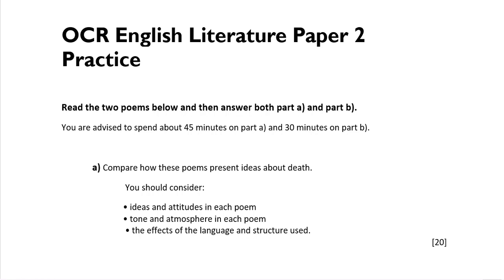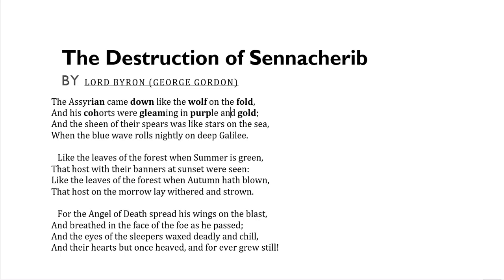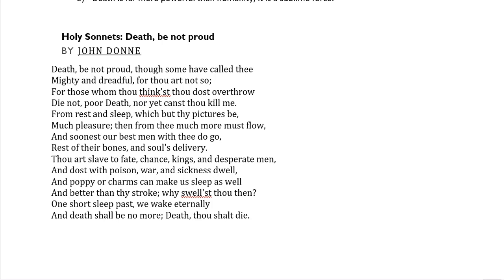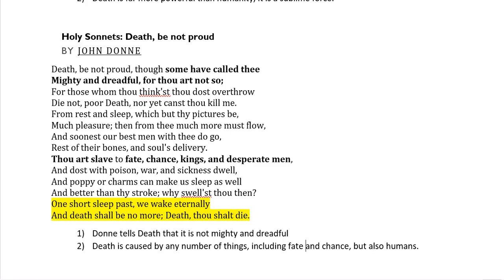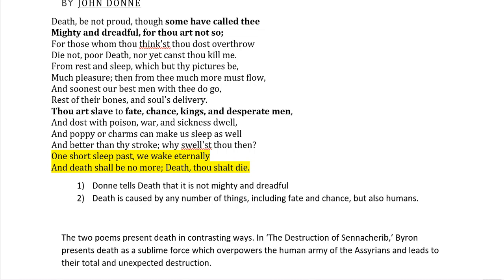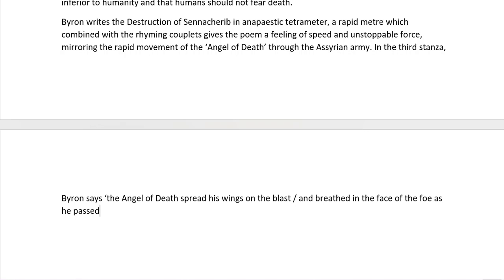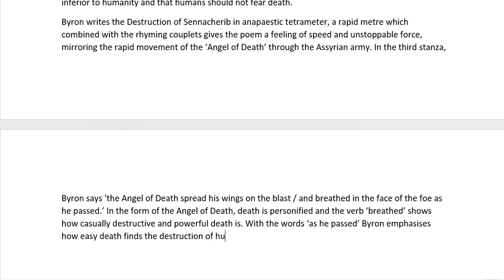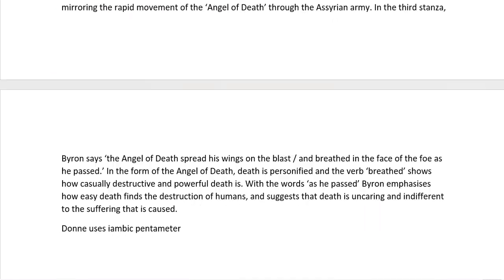OCR English Literature Poetry Comparison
This is a walkthrough on how I'd answer the harder of the two OCR English Literature poetry questions using the 'Conflict' poetry cluster. I hope it's of some use to students revising for their GCSE.